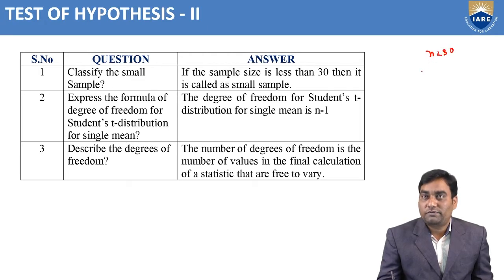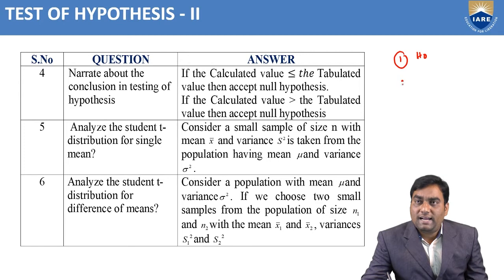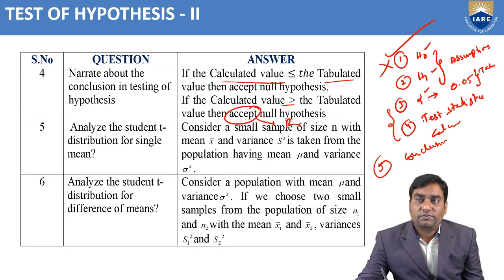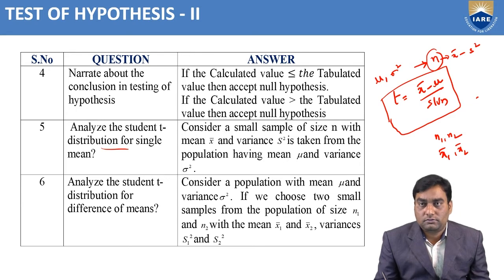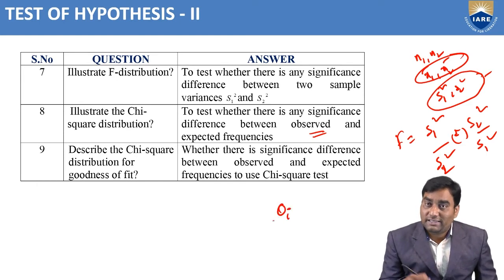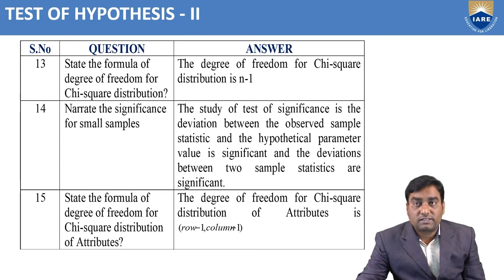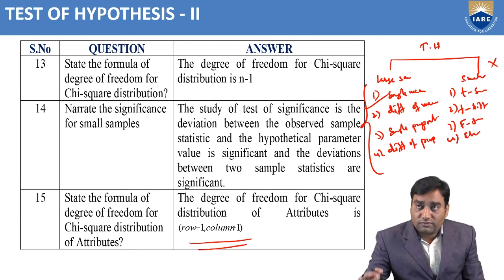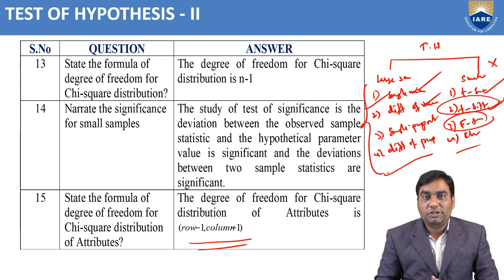Test of Hypothesis II Definitions and Terminology by Dr. J Suresh Goud